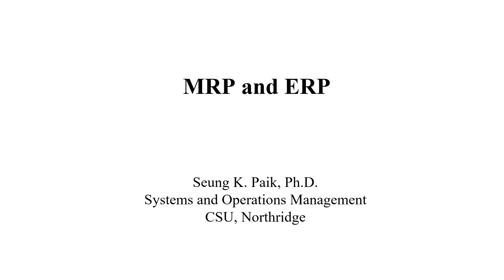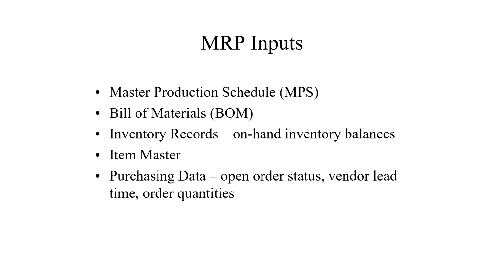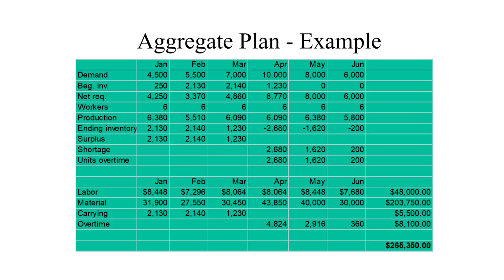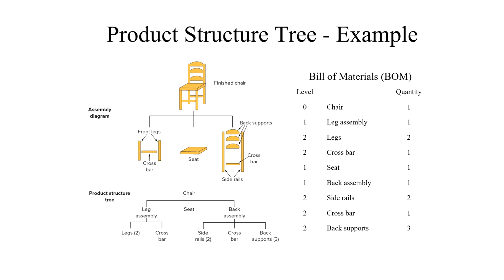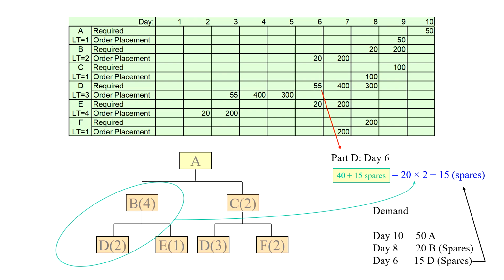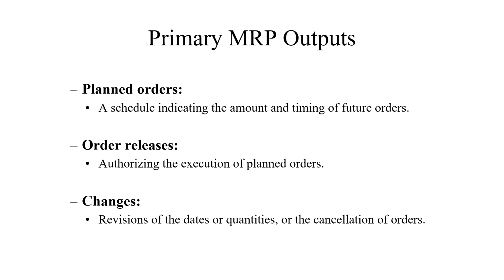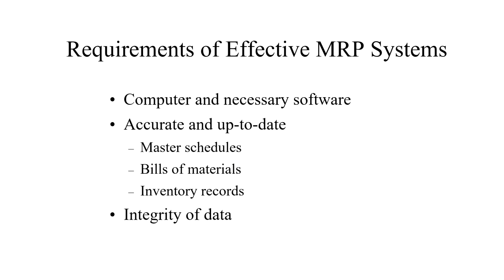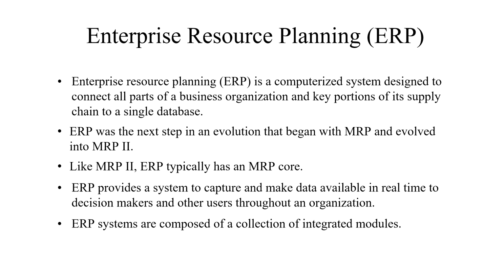MRP and ERP concepts